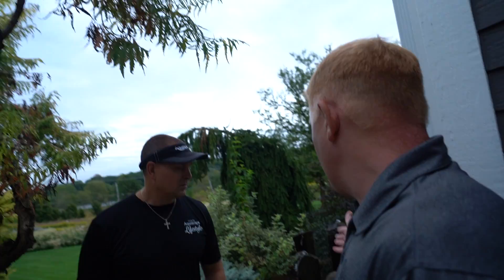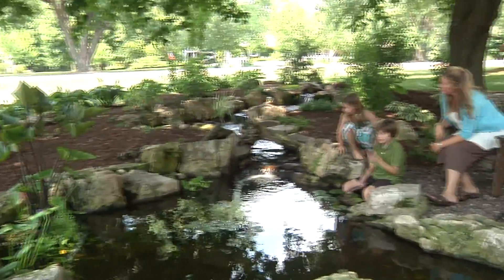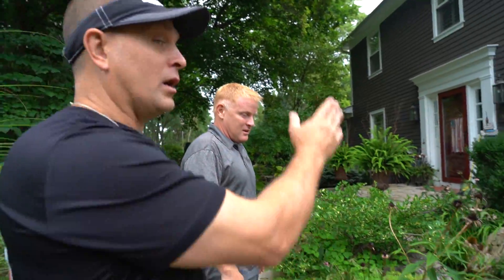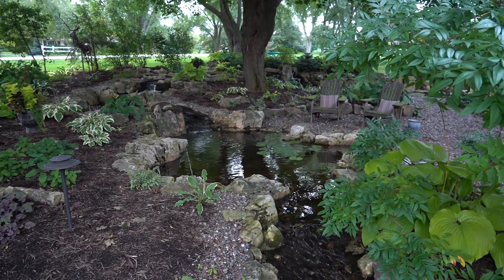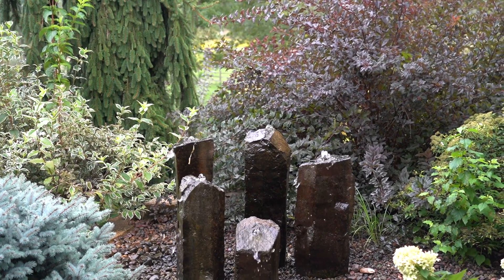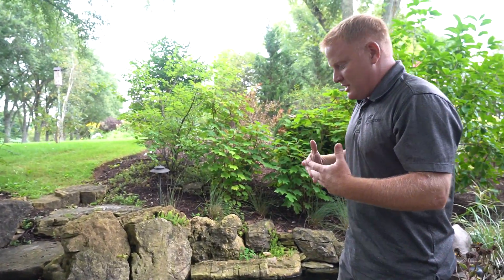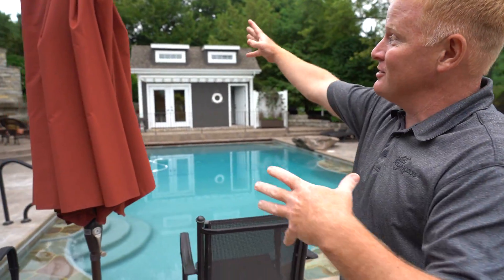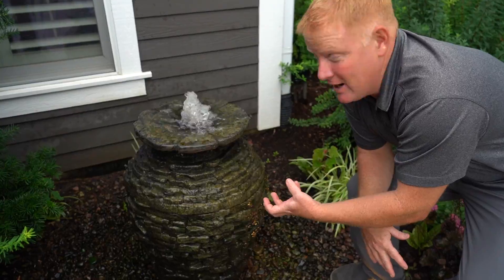POND and WATERFALL Creates FERRARI Front Yard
I always say the pond hobby is addicting, and no one is a better example of that statement than the pond owner we're visiting today. One water feature became two, which became three, and well - you get the idea! This is one yard you don't want to miss!